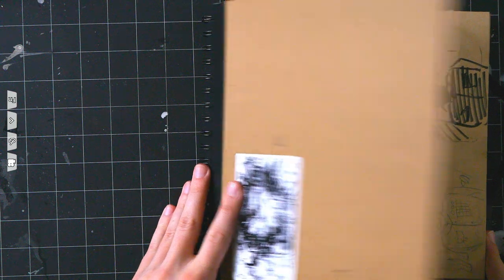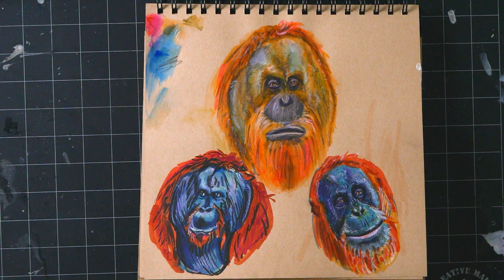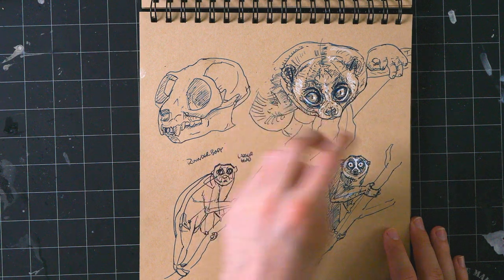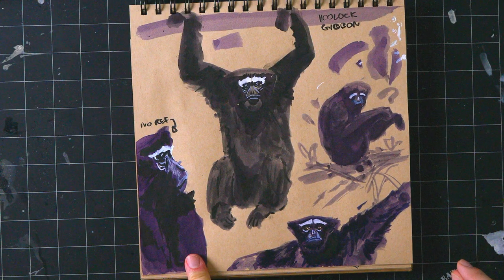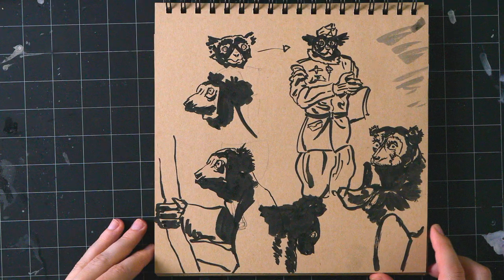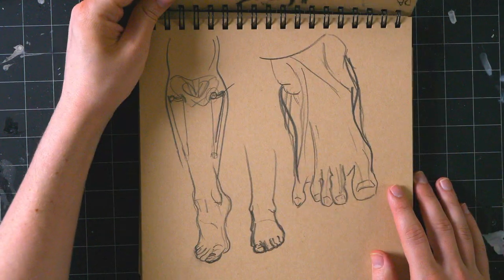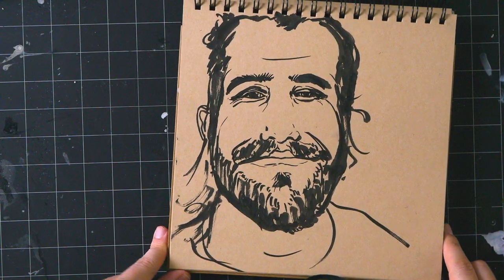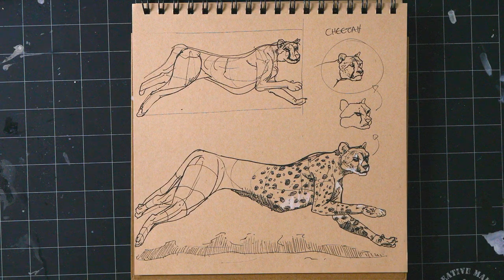Patreon Sketchbook Tour # 4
EDIT: releasing these videos in 2023 since I no longer have a patreon! Join my ko-fi instead, I'm even better at drawing now